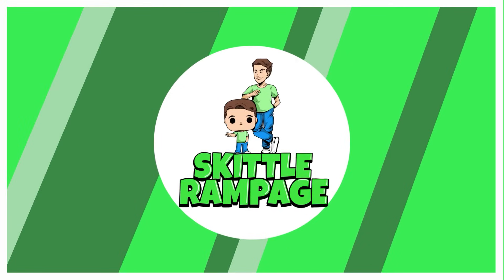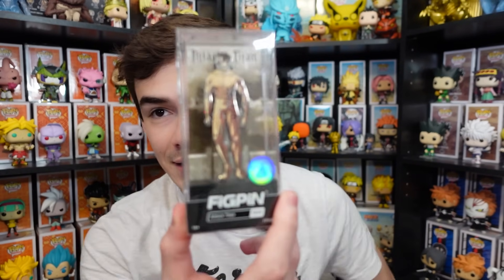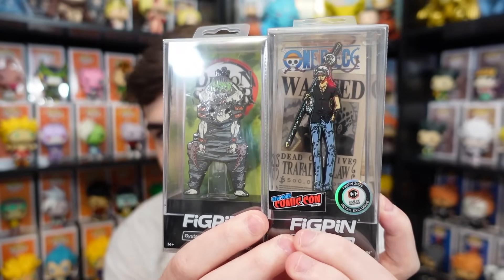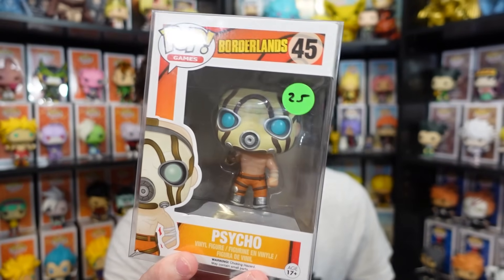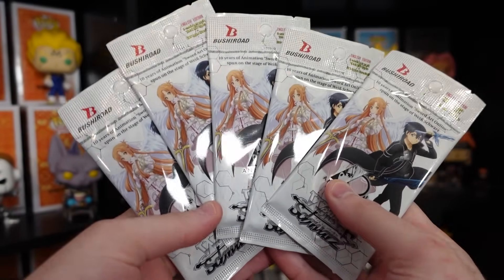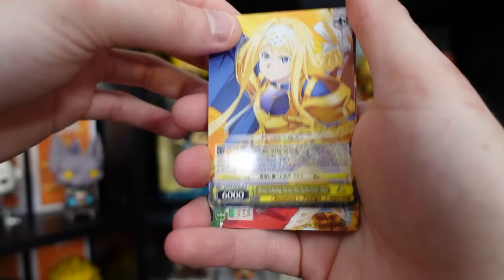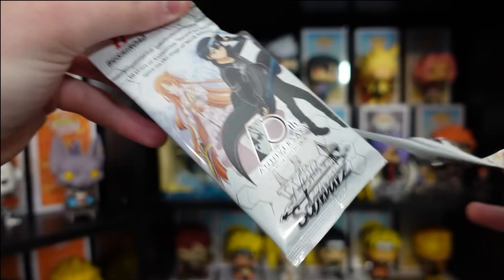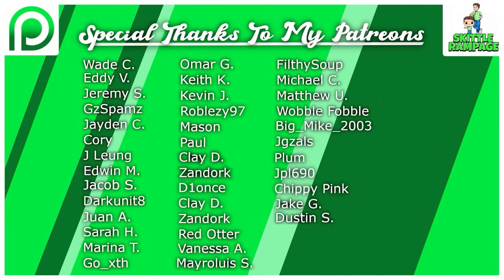New York Comic Con 2023 Funko Pop Haul!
Today I wanted to show everything I picked up from Nycc 2023 this year!